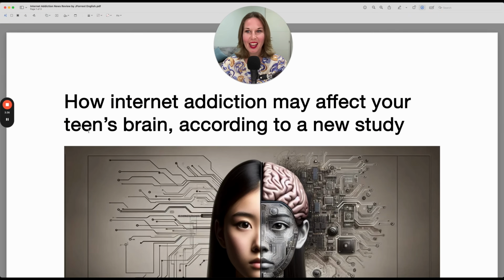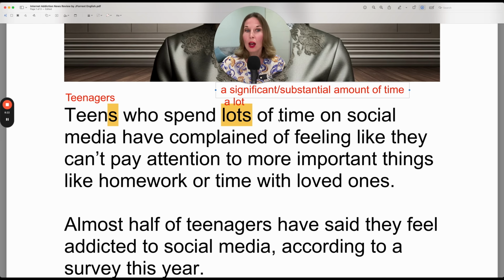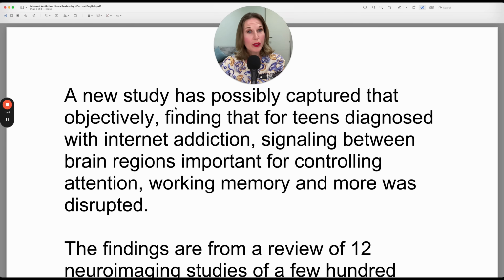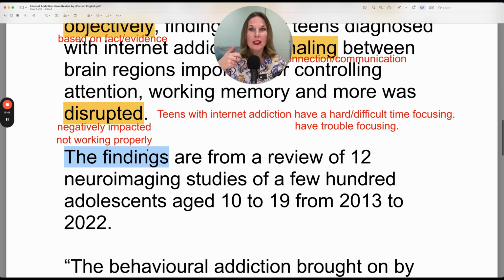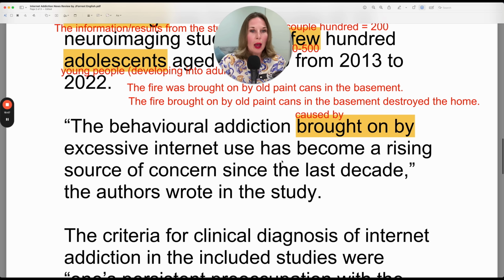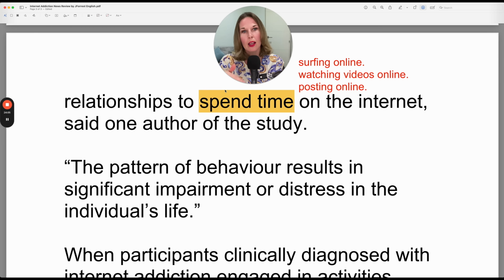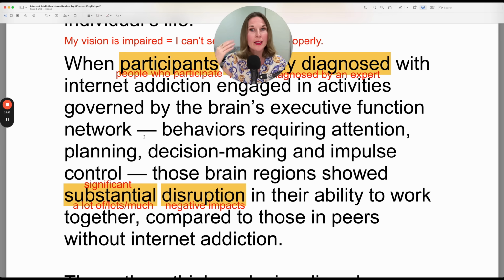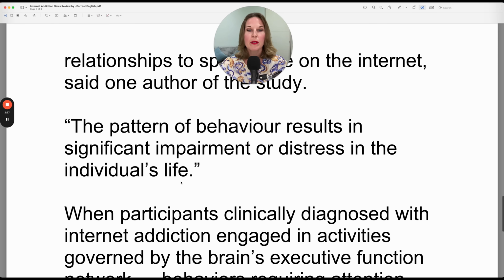If You Can Understand This News Article, Your English is Excellent!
Learn English with news and improve your reading skills with an advanced level article on internet addiction. This lesson will help you understand advanced English words and grammar!

CHAPTERS:

00:00 - Welcome
00:32 - News Review
03:20 - Free Lesson PDF
07:57 - Finally Fluent Academy
27:24 - News Reading
29:24 - Next Steps